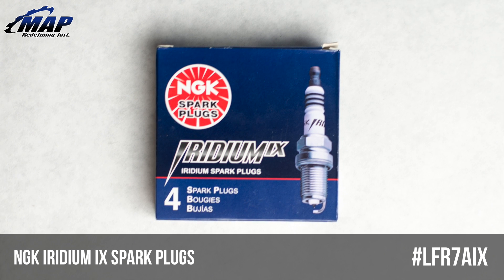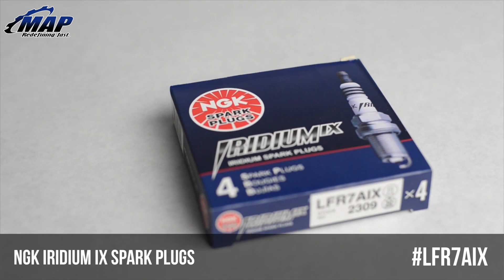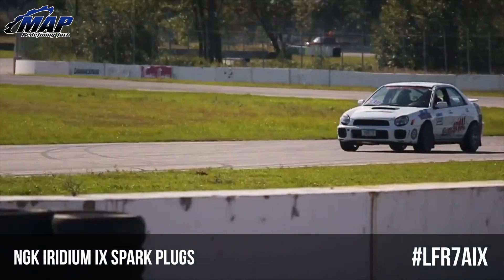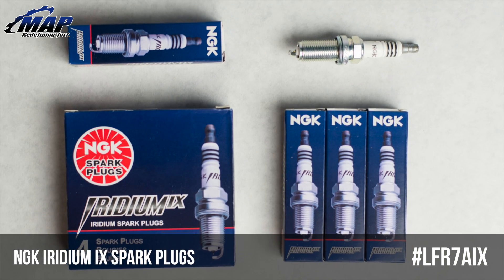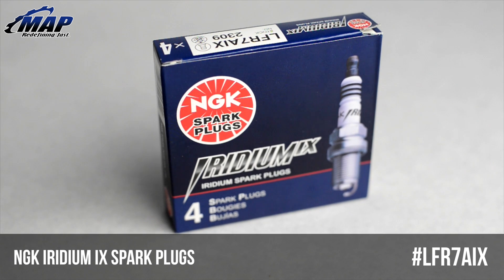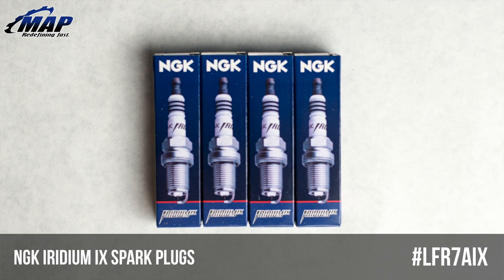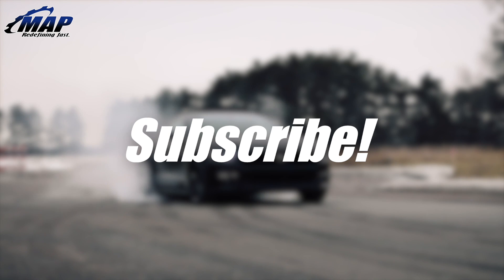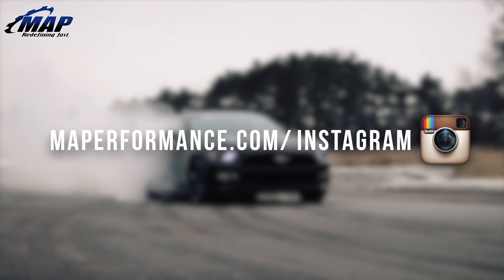NGK LFR7AIX Iridium IX Spark Plugs Kit 2309 1 Step Colder Subaru Plugs EJ25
Changing out the spark plugs in your modified Subaru WRX or STI? Purchase these 1 step colder ngk spark plugs today

Video Transcript:
Hey everyone its Erik from MAPerformance.com. Today we are going to check out NGK’s Iridium IX spark plugs. Model LFR7AIX.

Iridium is significantly stronger than any metal used in spark plugs today which has allowed NGK to reduce the voltage requirement for a spark.

This also means Iridium has a very high melting point that's perfect for high-performance, high-tech engines.

You will see a more steady idle, extreme ignitability, improved throttle response, better gas mileage and superior anti-fouling.

Common applications for this particular plug include but are not limited to the 06-14 WRX, 04-15 STI and 05-09 Legacy GT.

These plugs are 1 step colder than stock, or heat range 7, and are easy to install since they are a direct factory replacement and come pregapped and come in packages of 4.

These plugs are a must if you have a modified high performance engine or just want a smoother more efficient ride.

Thats all we have for these NGK Iridium Spark plugs. If you have any questions feel free to drop them in the comments below!